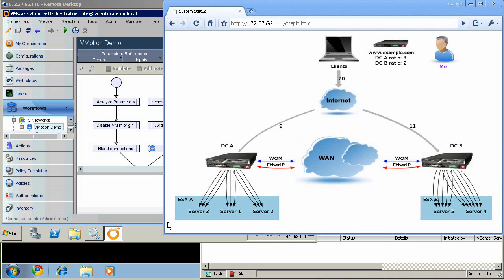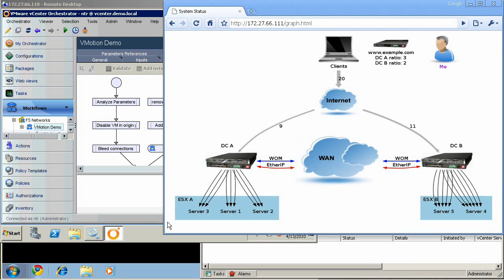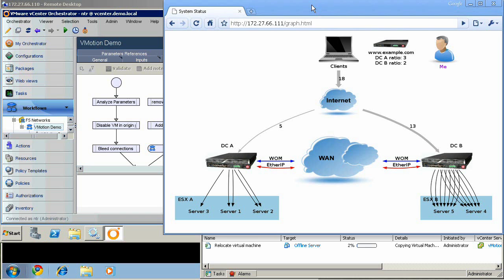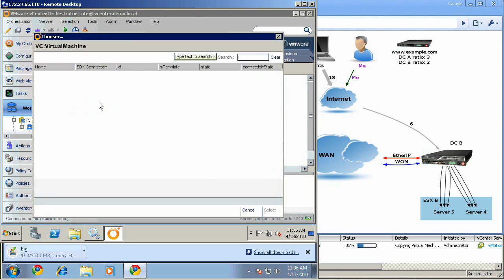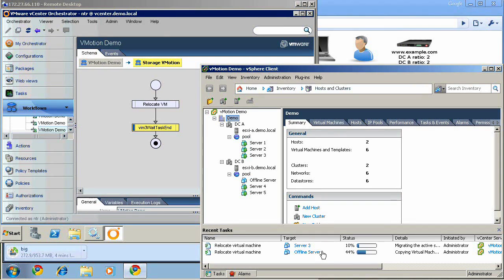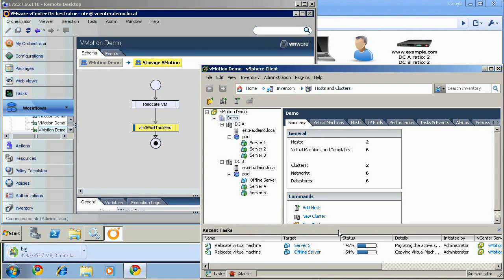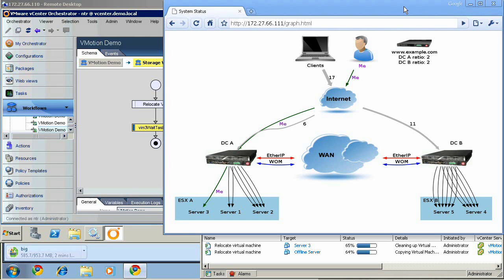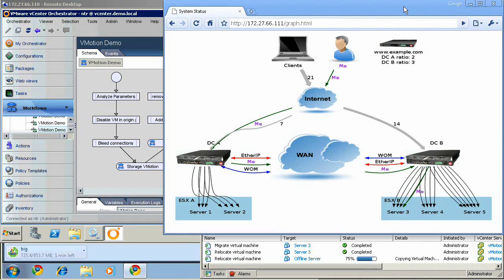F5 Long Distance VMotion Solution Demo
Watch how F5's WAN Optimization enables long distance VMotion migration between data centers over the WAN.  This solution can be automated and orchestrated and preserves user sessions/active client connections allowing seamless migration.  Erick Hammersmark, Product Management Engineer, hosts this cool demonstration.